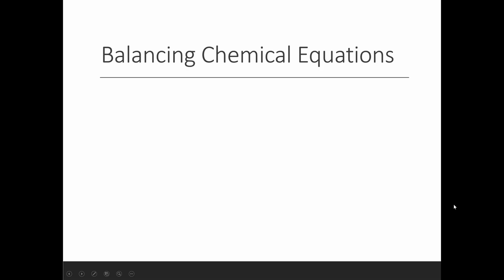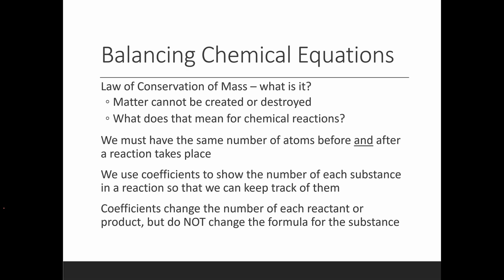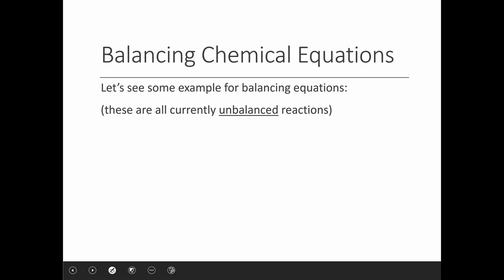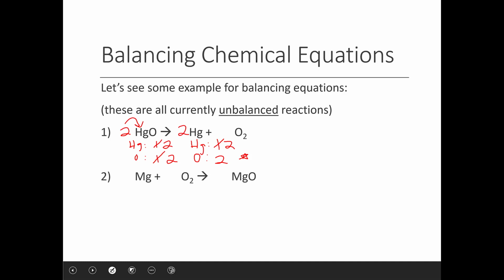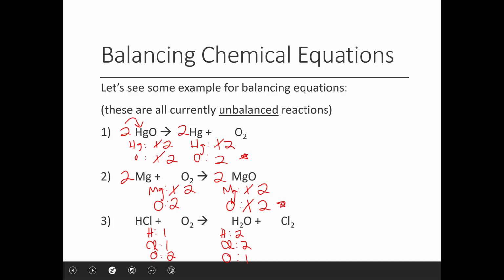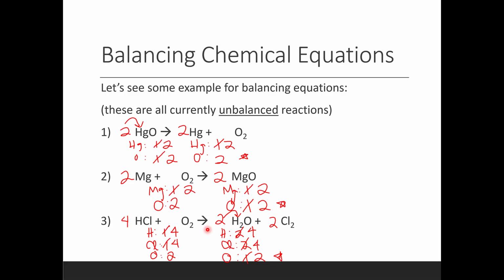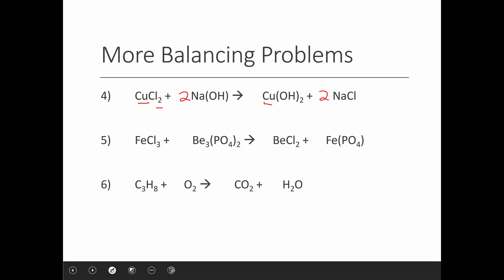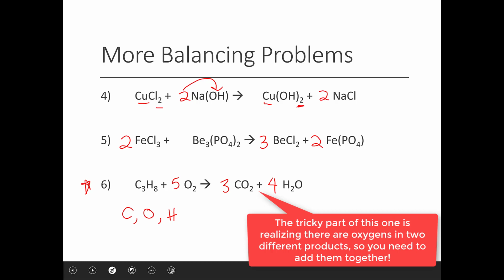Balancing Reactions Video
How-to video, goes through examples and works out balacing equations.